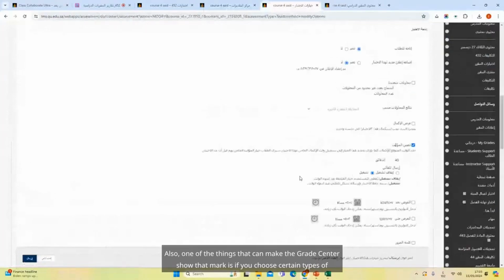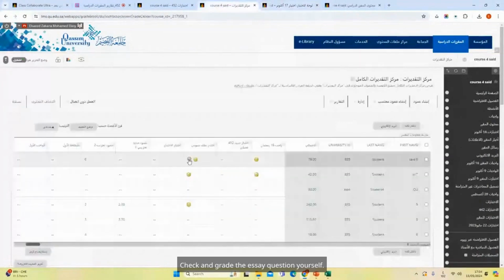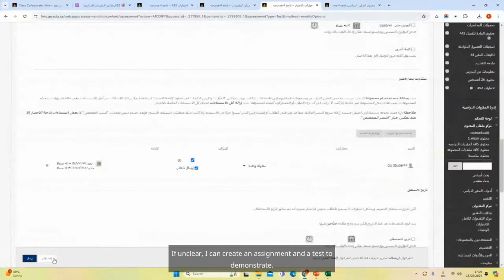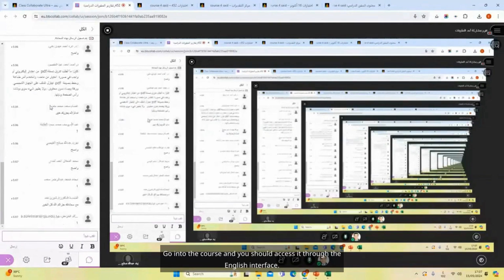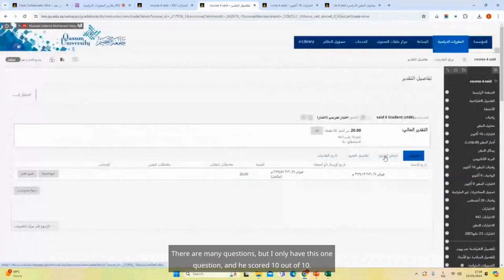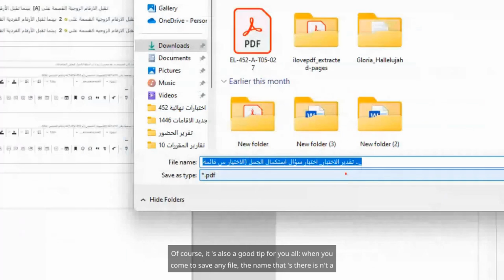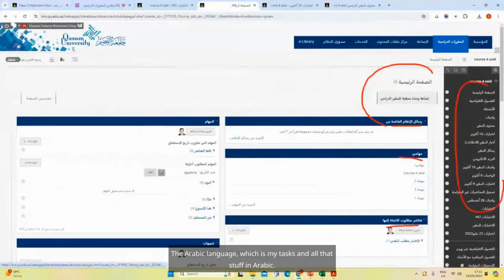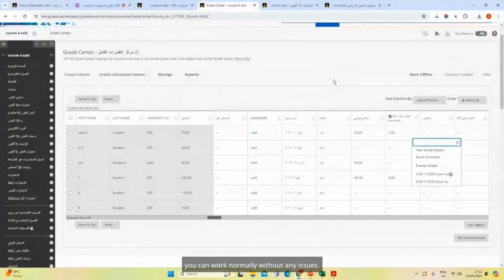7- Blackboard learning management system course reports